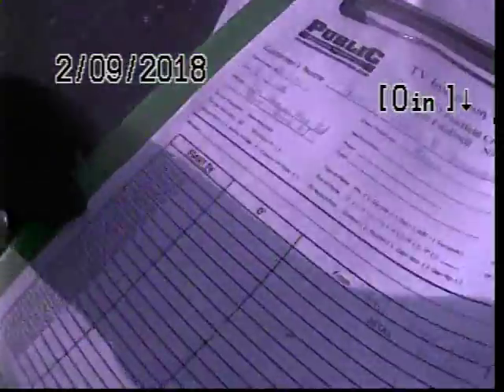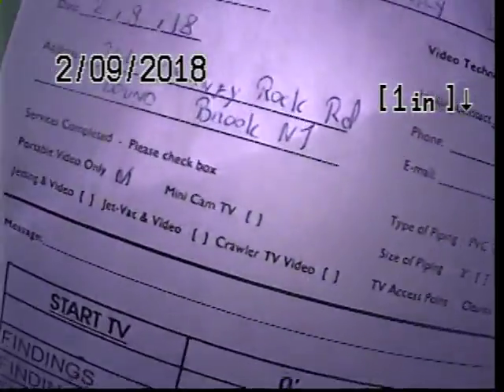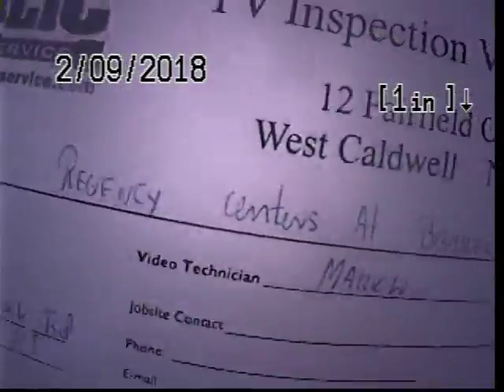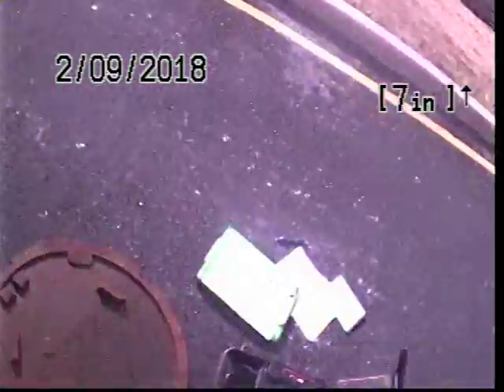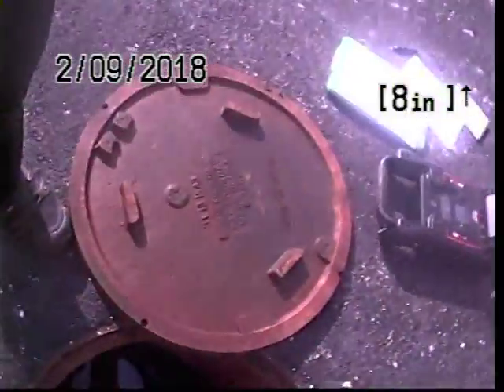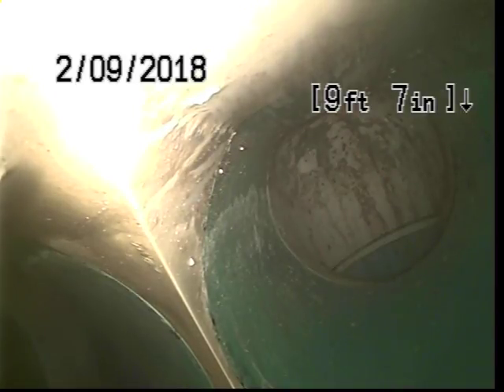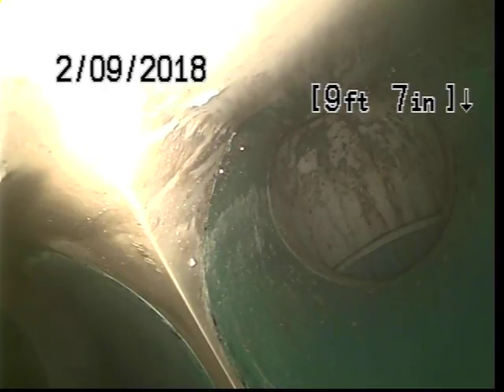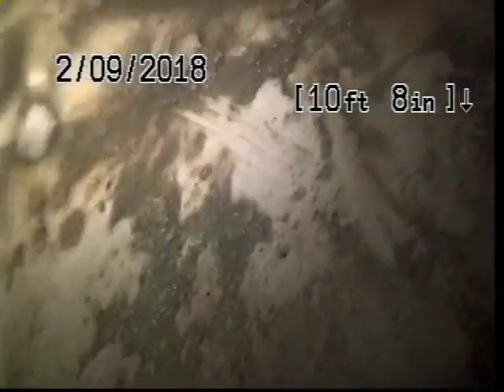W319701 MW 2 2 DAY 2